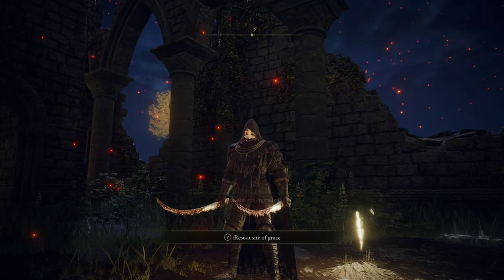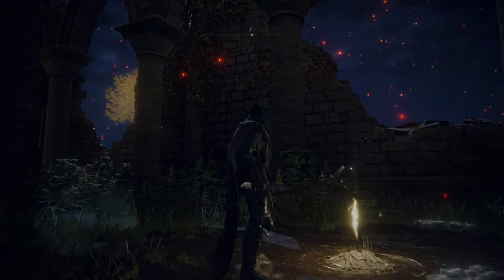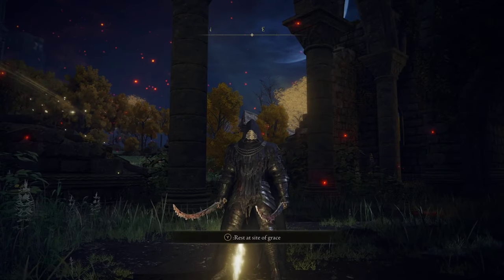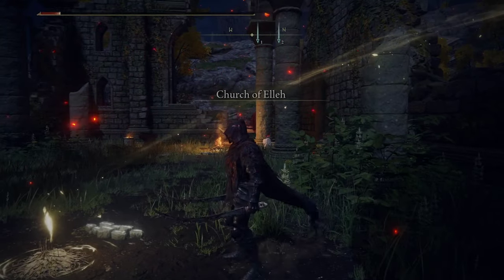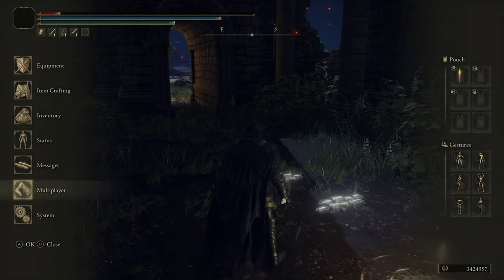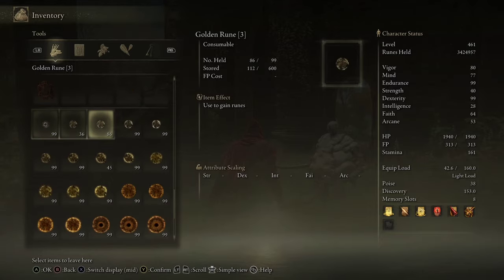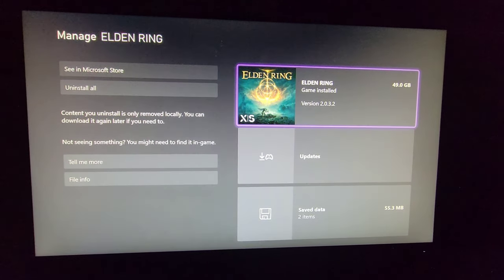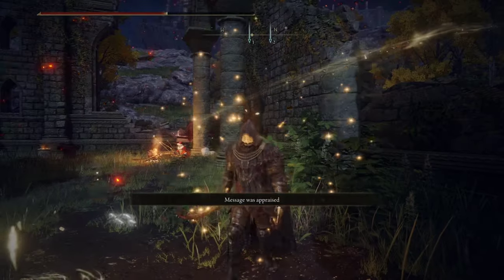DUPLICATE ANYTHING - ELDEN RING (STILL WORKING 2024)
Duplicate anything from weapons, armor, runes, talismans and more! Don't let people scam you into buying a service from them! Please be careful and follow the video step by step to make sure you do everything right.